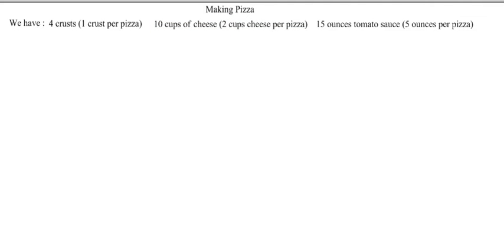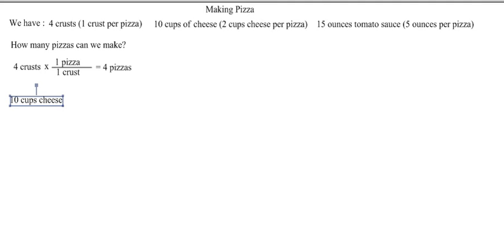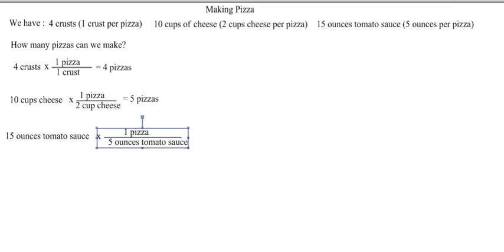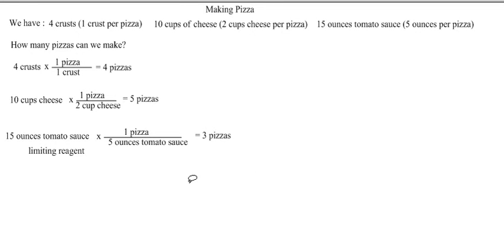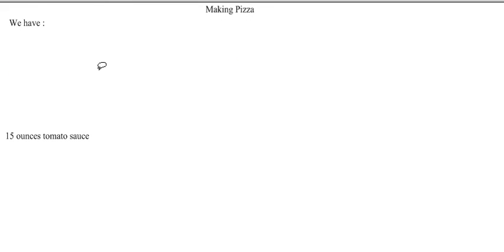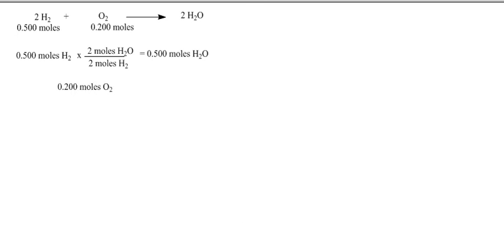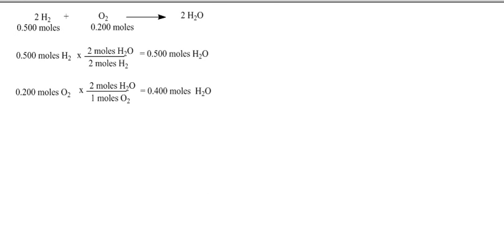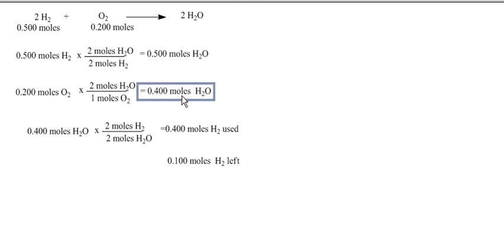limiting reagent 1021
Determining the limiting reagent and the amount of product produced in a reaction